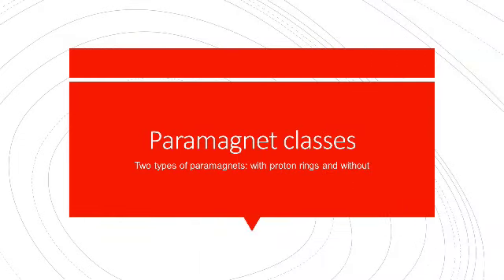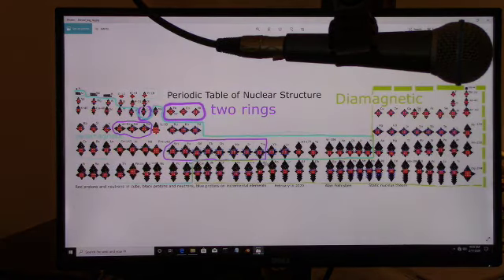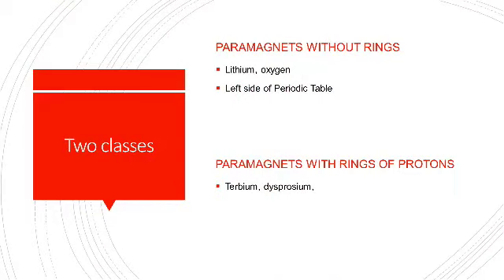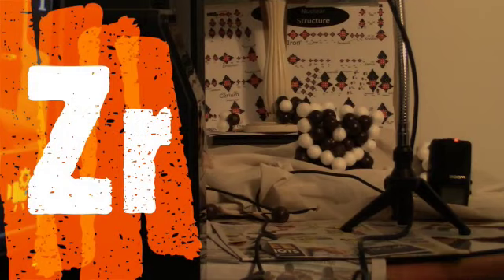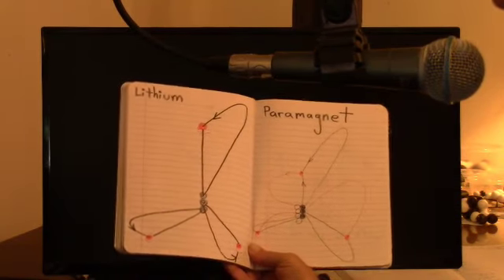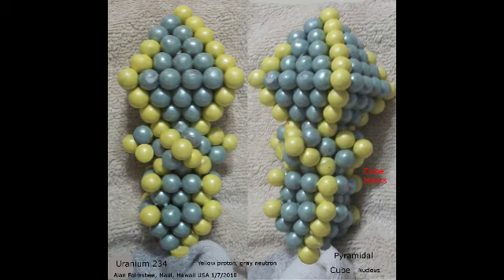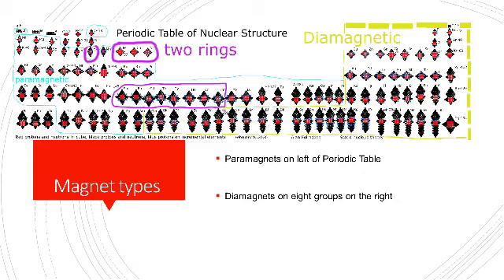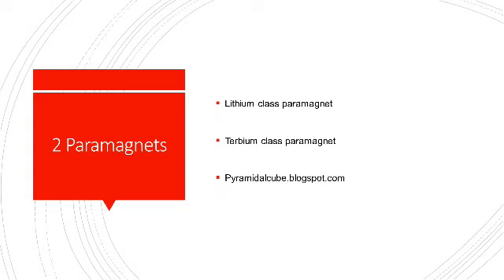Paramagnet types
There are two types of paramagnetic elements proposed as a theory. Terbium has two rings of protons. Lithium has no rings of protons.

Al